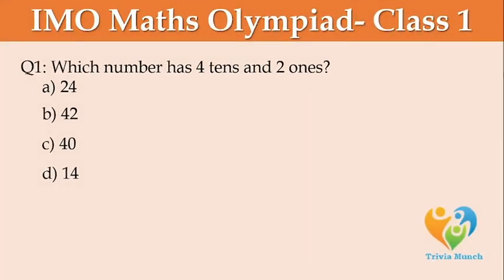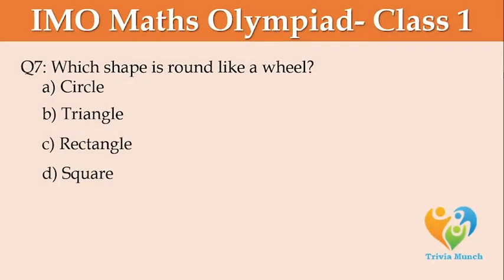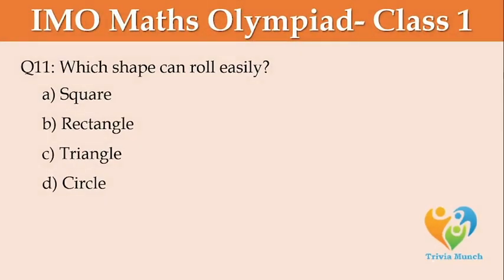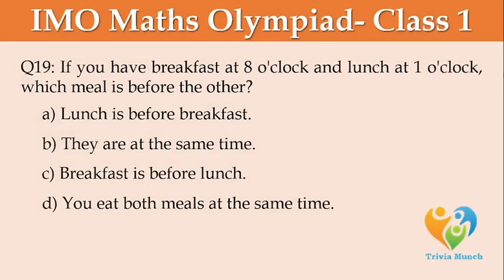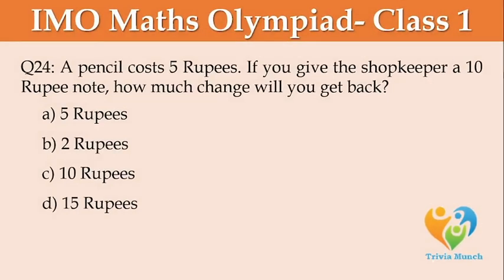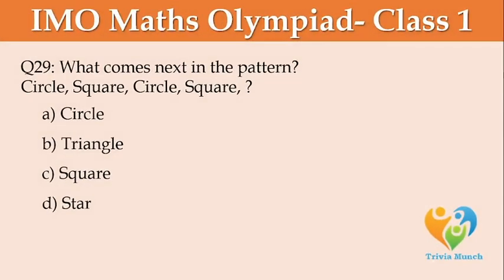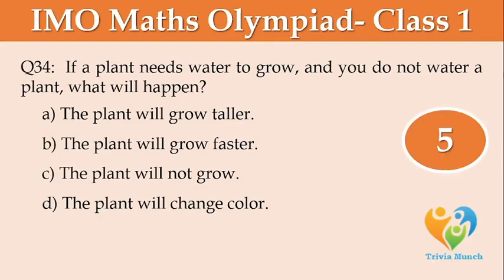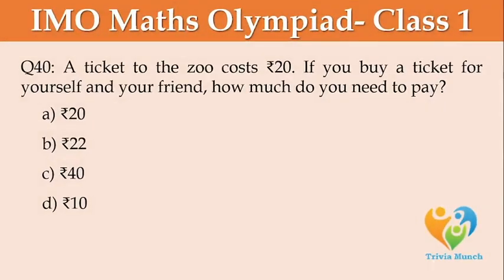IMO Class 1 | 40 MCQ on Math class 1 | International Mathematics Olympiad for class 1 SOF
🧠 IMO Class 1 - Math Olympiad Preparation | 🎯 Fun & Engaging MCQs for Kids!

Welcome to Trivia Munch!
This video is specially designed for Class 1 students preparing for the International Mathematics Olympiad (IMO). It covers key topics like:

✅ Numbers & Patterns
✅ Addition & Subtraction
✅ Shapes & Measurement
✅ Time & Money
✅ Logical Reasoning
✅ Everyday Math

Each question is crafted to build problem-solving skills in a fun and engaging way. Great for parents, teachers, and young learners!